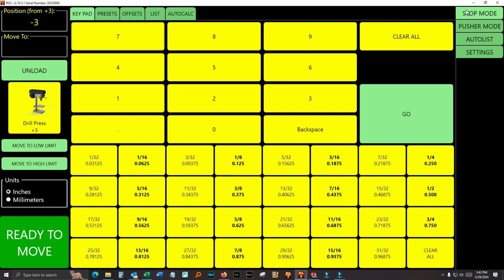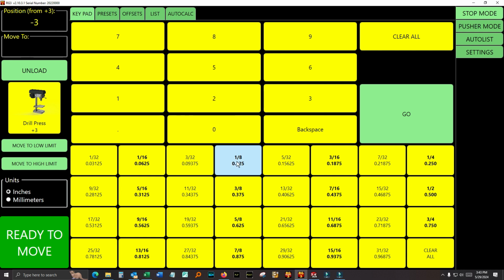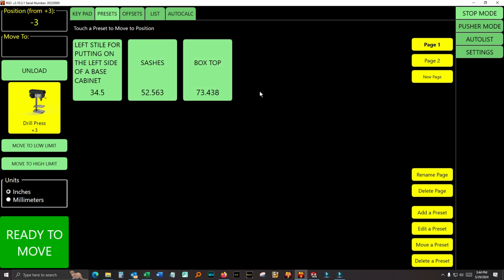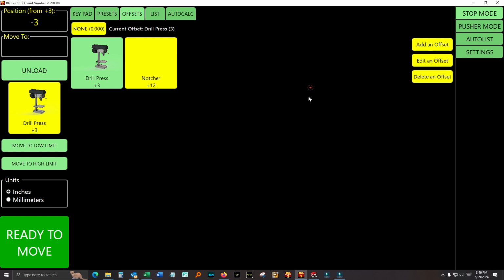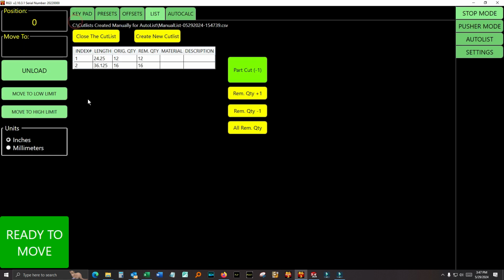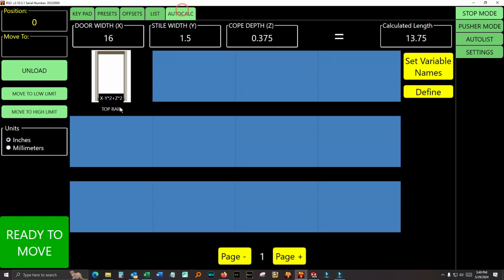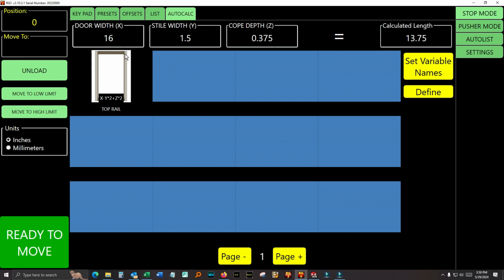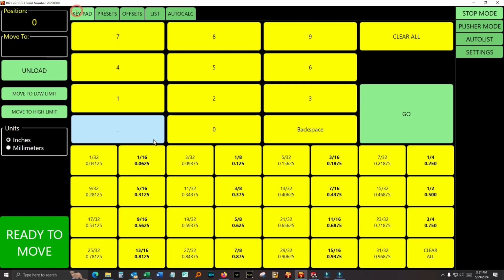How to use Stop Mode Functions – RazorGage RG3 Saw Software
When using the RG3 Razorgage in Stop Mode, learn the different settings and functions used when using the RazorGage RG3 as a Stop.

For product information, training videos and more, visit our

Whether you use the RG3 as an automatic pusher or a measuring stop, this digital measuring fence can be used with a chop saw, upcut saw, downcut saw, drill press, haunching, notching and punching machines.

In Stop Mode, you have 5 tabs that help you set up and execute different functions of the RG3.  These 5 tabs are KEY PAD, PRESETS, OFFSETS, LIST AND AUTOCALC.

KEY PAD is just what it sounds like.  You have a screen with numbers and fractions so you can input your desired measure and the RazorGage stop moves to that position

PRESETS are hot keys that very useful and easy to use.  You can set up as many preset hotkeys as you want. You create the specific measure that you use all the time, press the button and it goes to that position.

OFFSETS allow you to set up the RazorGage RG3 to use it with multiple machines.  For instance, if you have a saw and a drill press setup in line with the RazorGage, rather than having to manually adjust your dimensions each time you want to use the drill press, you can set up an offset for the drill press, so the home position adjusts to the location of the drill press.

LIST is where you can create a list and run it.  You enter your stock length, length of your parts, and quantity needed.  You save your list and open it. When you cut your parts, your quantity is decremented for each cut so it tracks your progress. Once you have all your cuts for that part, you can select the next part from your cut list, the positioner adjusts to the new length and you repeat the process until you have completed the cut list.

AUTOCALC is a screen where you can define buttons with math behind them.  Basically, you can create formulas to account for the proper length wanted for further cutting or shaping such as a mortise on the end of a rail.  You can name the buttons and you can create as many sheets of these customized settings as you want.

There is a lot of functionality within the Stop Mode function and it is fairly intuitive to learn and use.